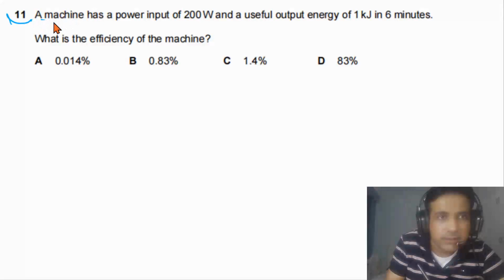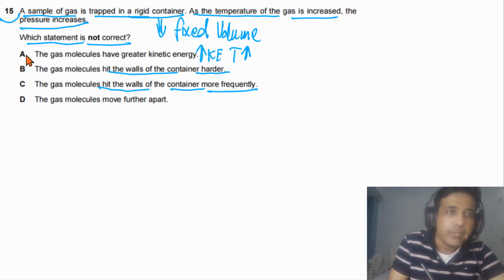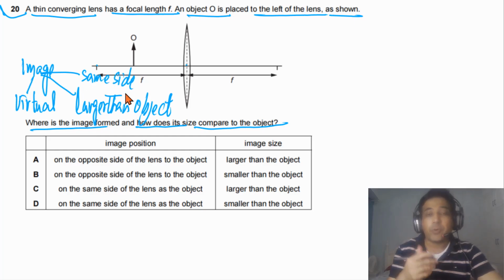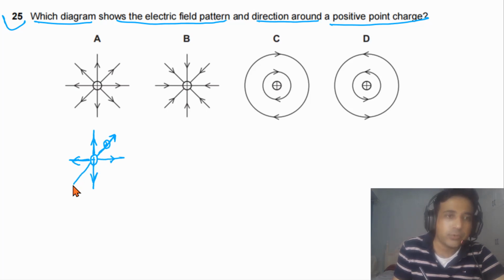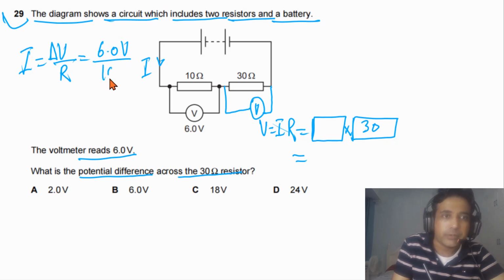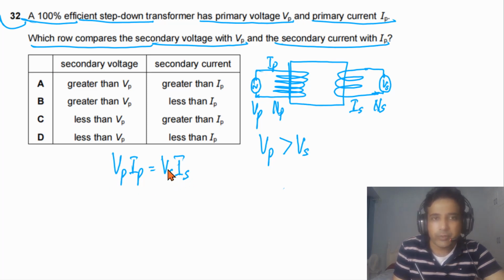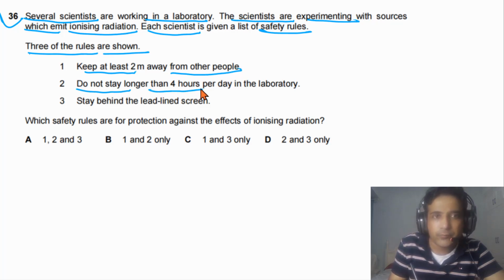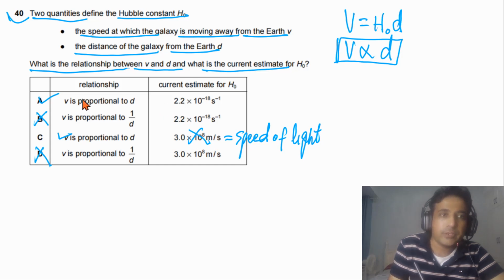CIE IGCSE Physics (0625) Paper 2 - March 2023 Paper 22- F/M/2023/22- Part 02 - Detailed Solution